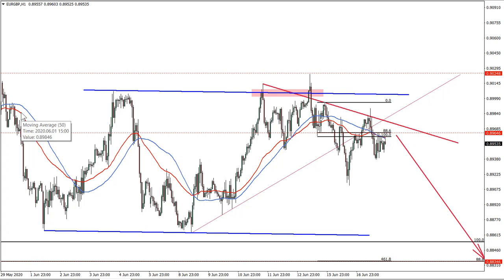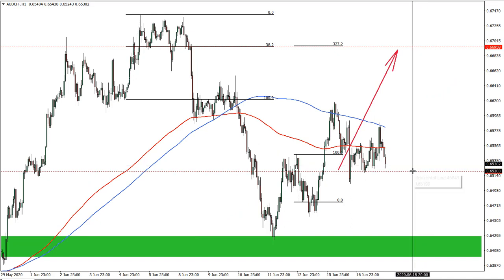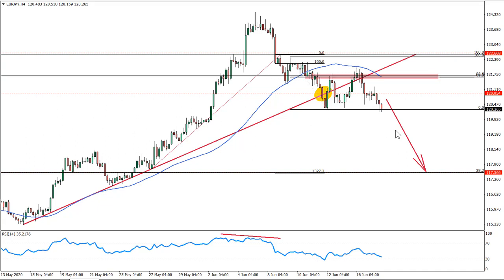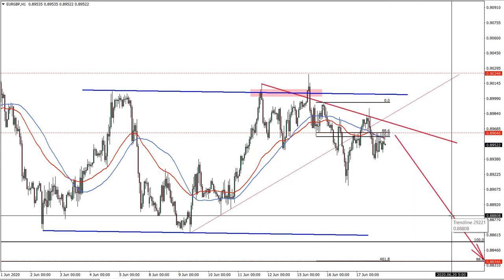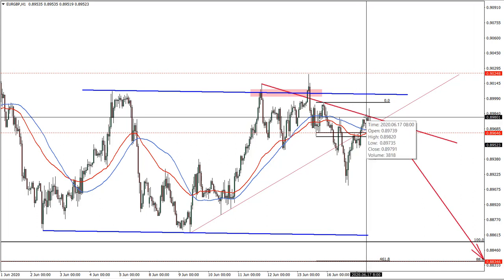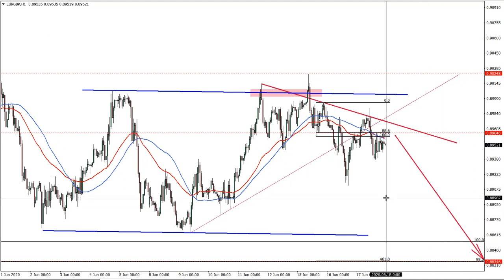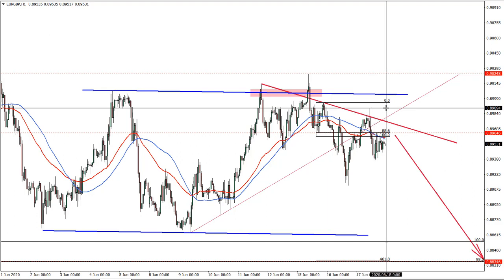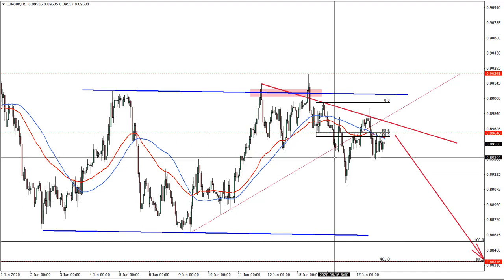EURGBP Analysis and Trade Idea | June 17th 2020